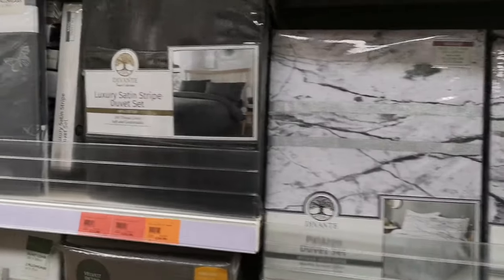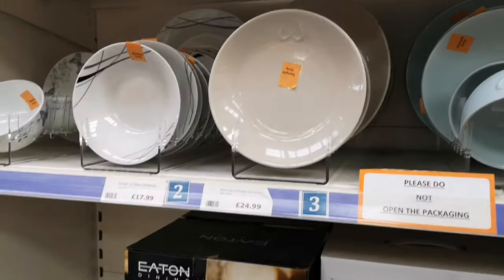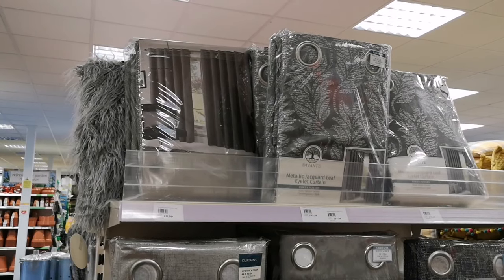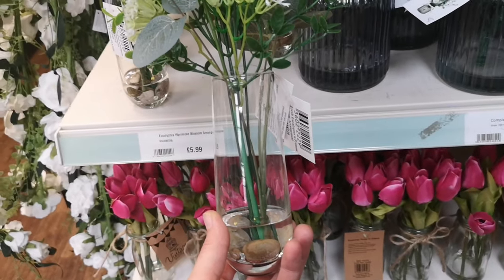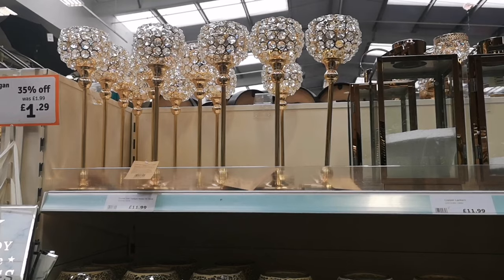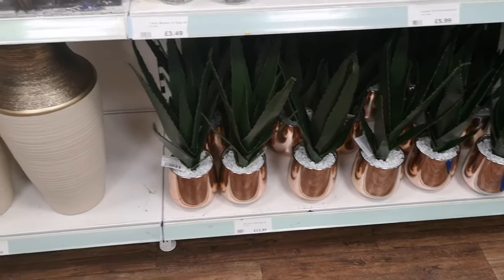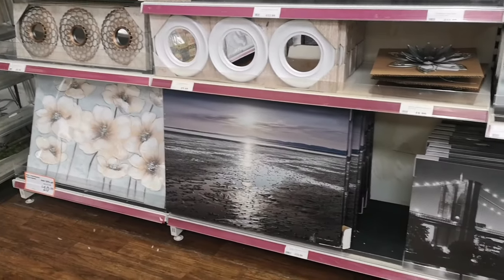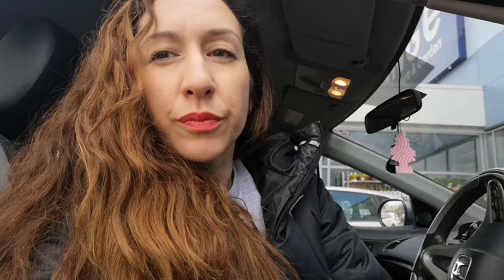Come Shop with me at The Range!/gift and design ideas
This shop stocks absolutely everything! Let's take a little tour around the home section!  It's useful to be able to look at what a shop has before you make decisions on decorating and styling your home.  It avoids making mistake buys.

Bedroom, living room, and everywhere else in your home could do with some Range!

Editing this video put me to sleep, background music would have been great 😂🎶😴